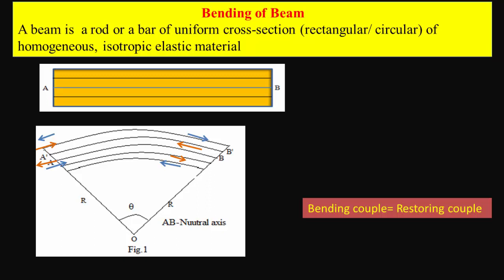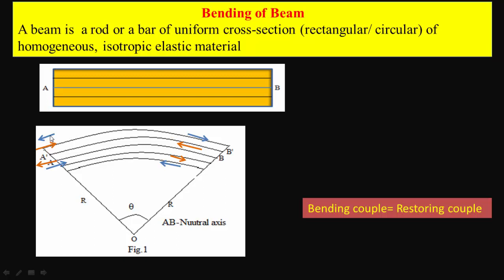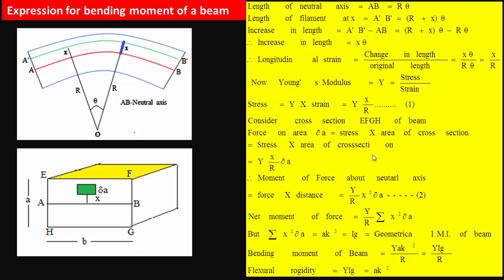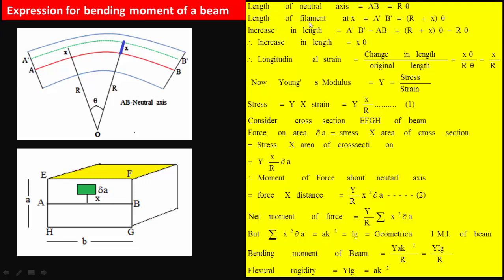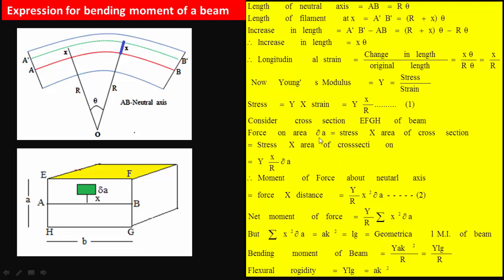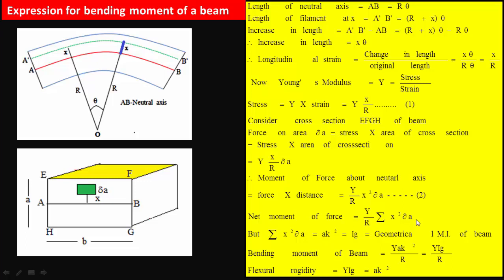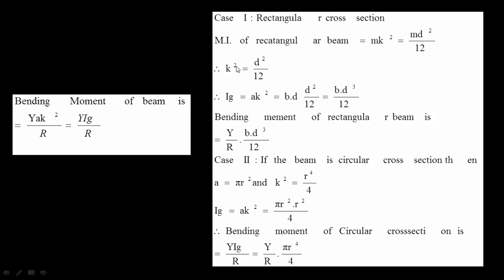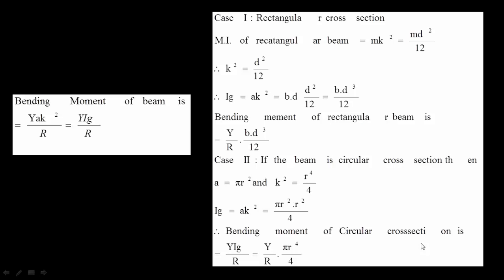Elasticity : Bending of beam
This video is related with topic Elasticity from general Physics.. You  will undertood the conept What is beam? Expression for bending moment of beam.